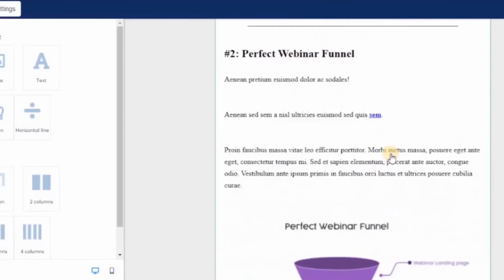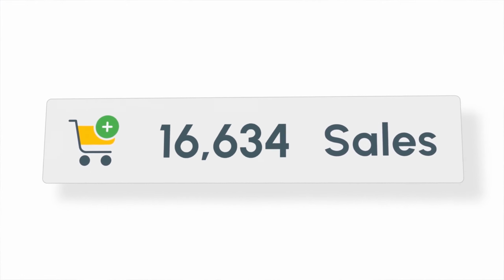Leadpages Alternative: Best Free Landing Page Builder!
This is the best all in one marketing platform trusted by over 100,000 entrepreneurs.

With it, you can build high-converting sales funnels using proven templates, build your own affiliate team to drive sales on autopilot, manage courses or memberships, launch an online store with no fees, and even create email campaigns and send unlimited emails.

Click the link above to unlock free alternative to Leadpages.